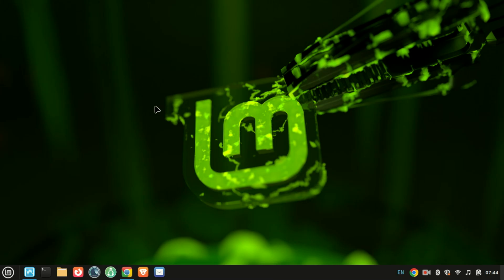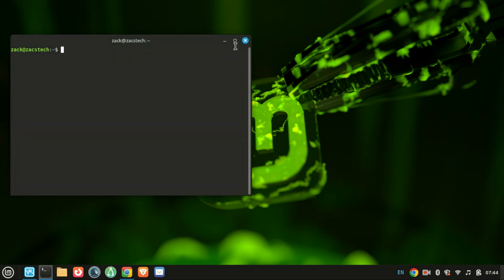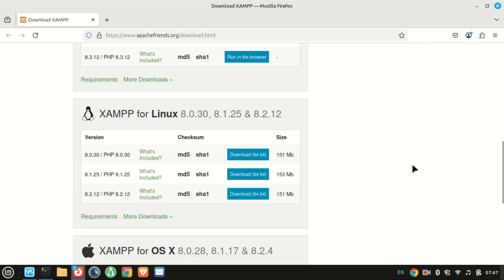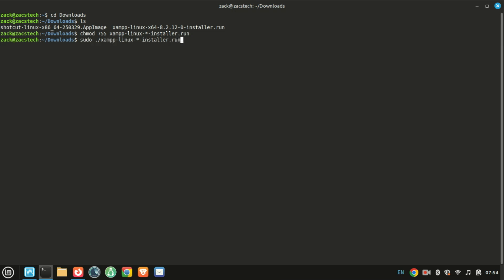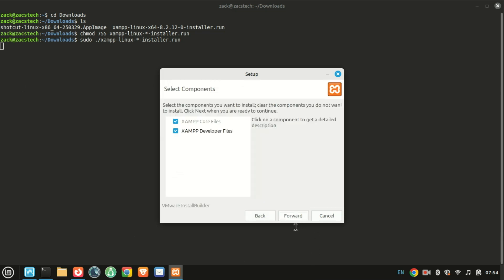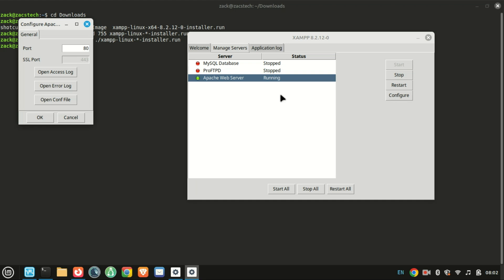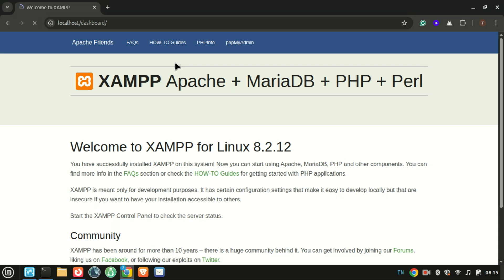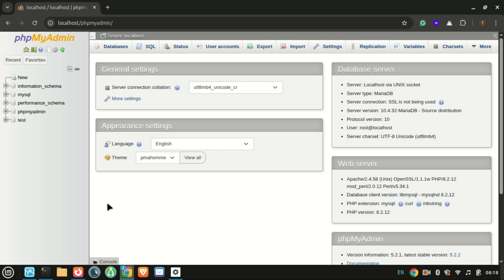How To Set Up XAMPP On Linux Mint 22 | Ubuntu 24.04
In this video, I’ll walk you through the complete process of installing XAMPP on Ubuntu 24.04 or Linux Mint 22. Whether you’re a web developer setting up a local server or just getting started with PHP and MySQL, XAMPP is a great all-in-one solution!

💻 What is XAMPP?
XAMPP is a free and open-source cross-platform web server solution stack package developed by Apache Friends, consisting of Apache HTTP Server, MariaDB (or MySQL), and interpreters for scripts written in PHP and Perl.